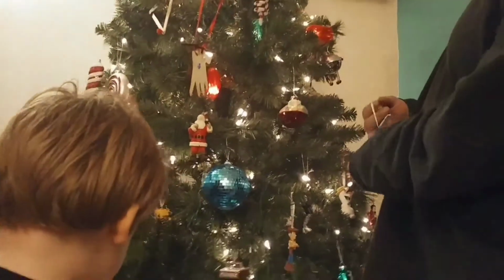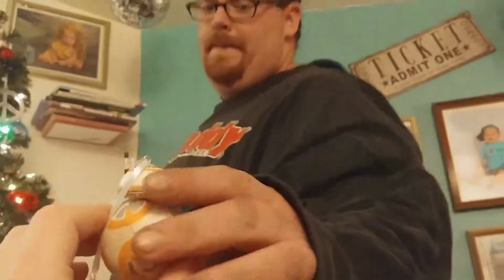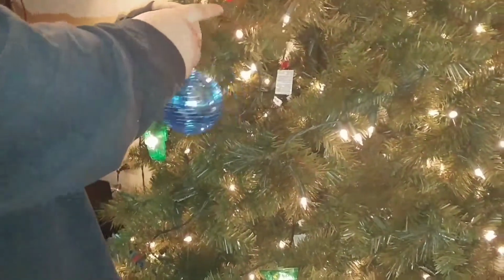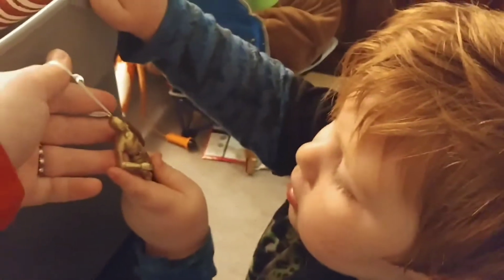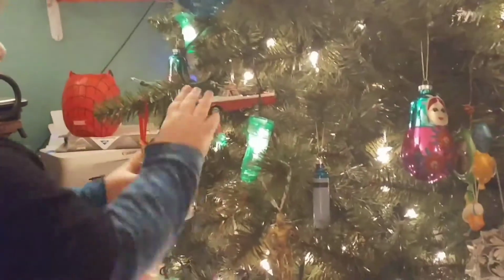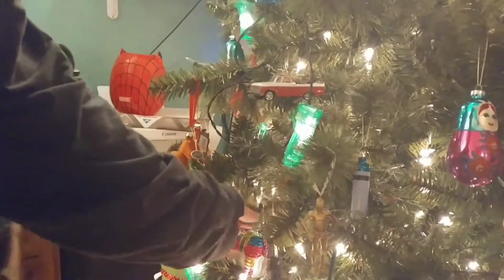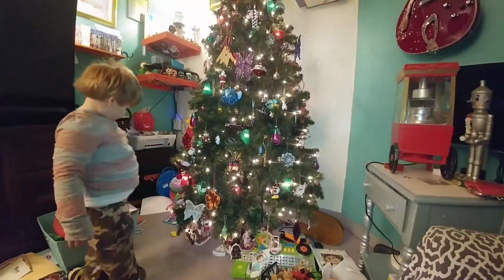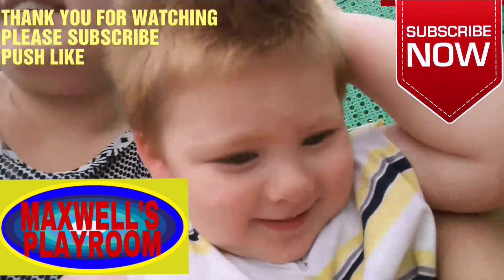DECORATING CHRISTMAS TREE